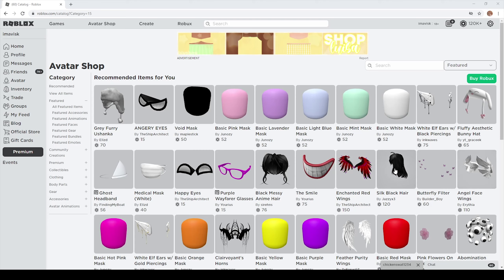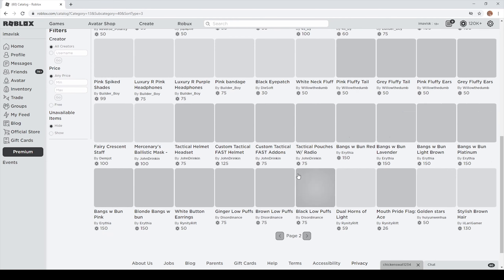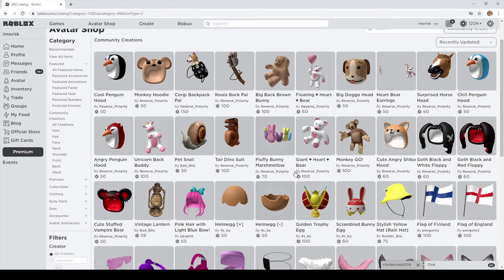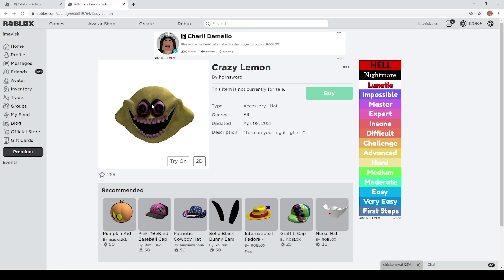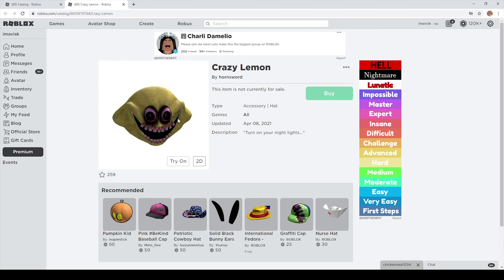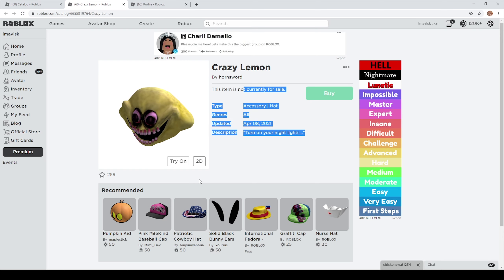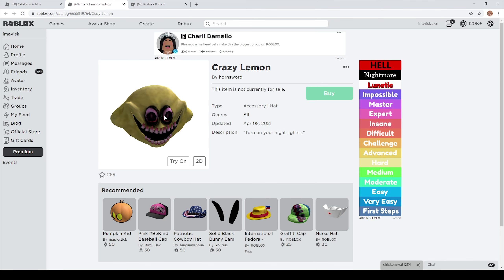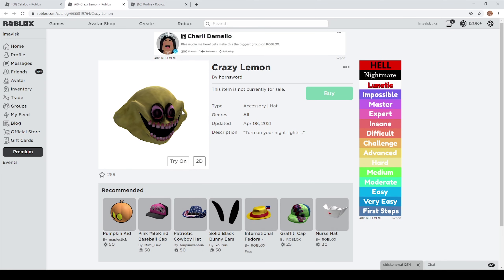Roblox This is Terrifying...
In this episode we are going to take a look at this terrifying Item !